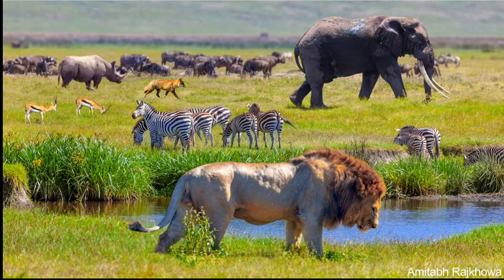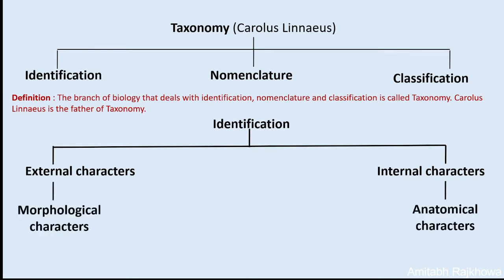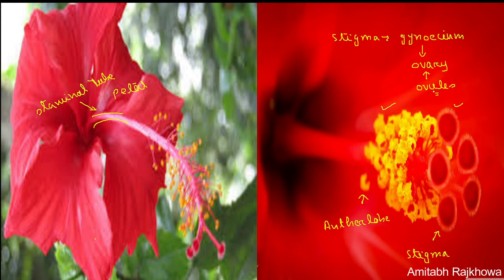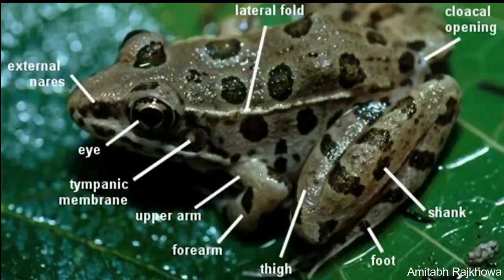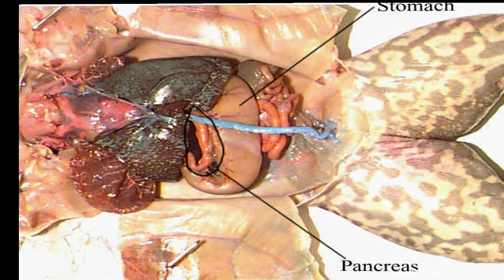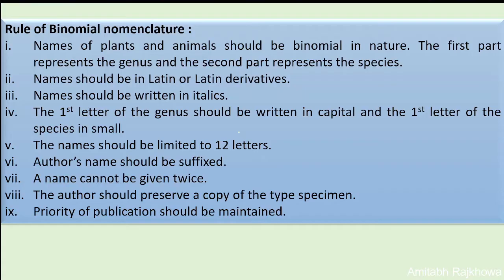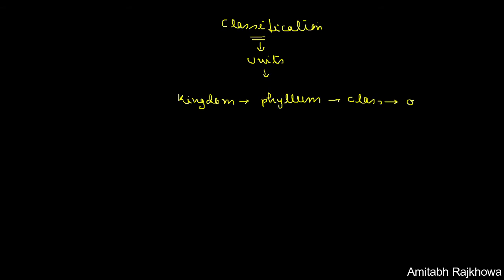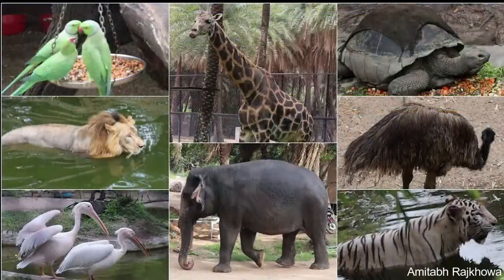taxonomy : 1st year